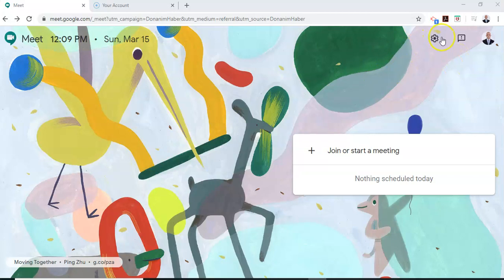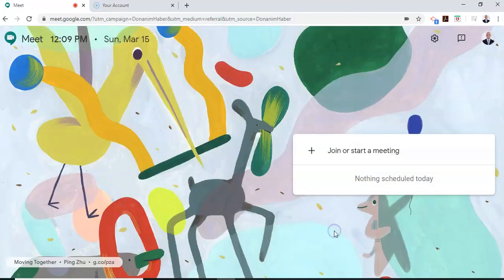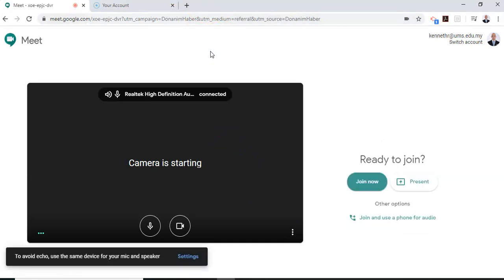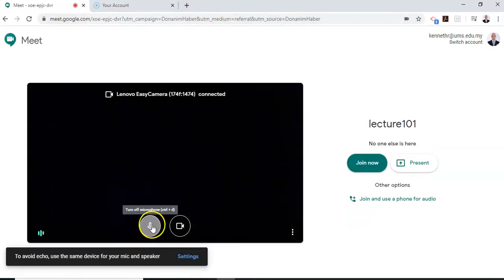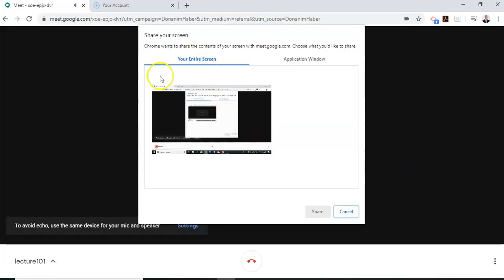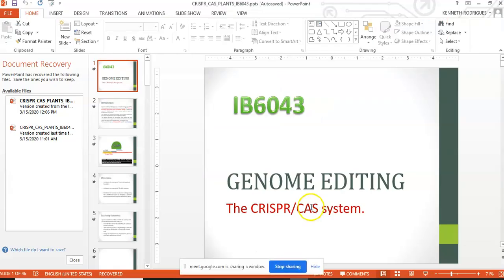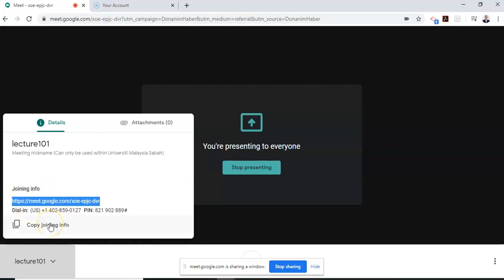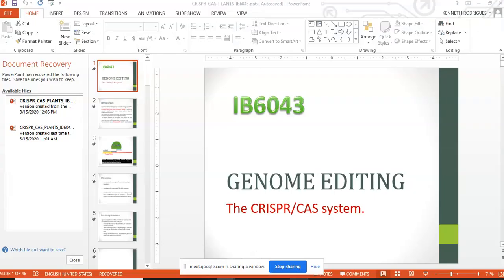GOOGLE MEET: FOR TEACHERS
This is a short tutorial on the application of Google Meet for conducting your live class. Thank you Google for making it free until June to support education disrupted by Covid 19.